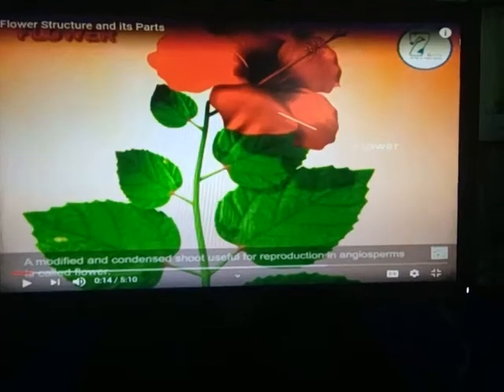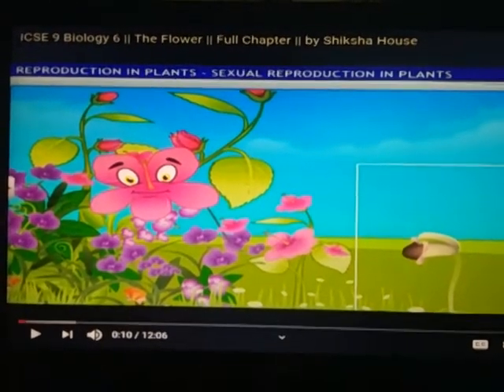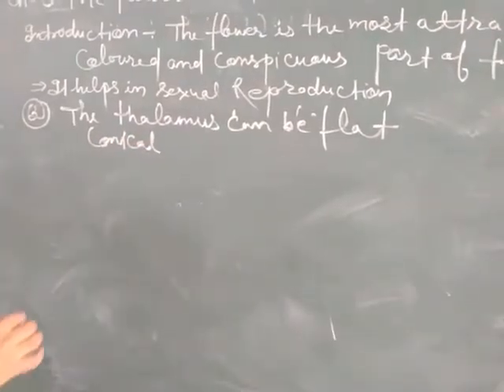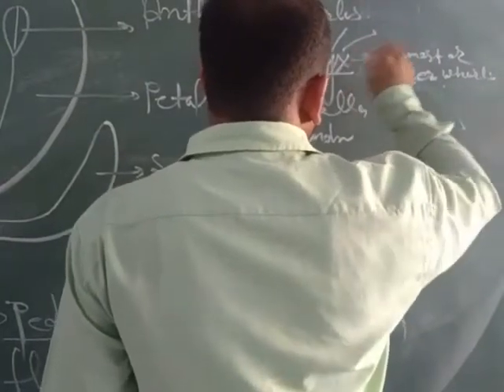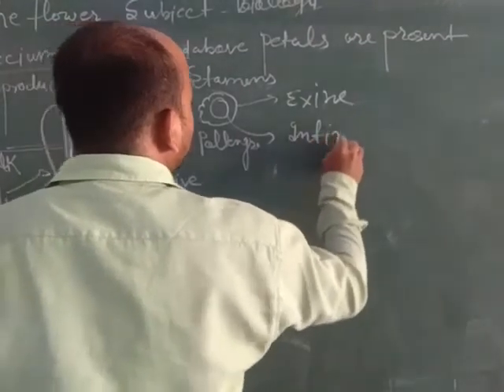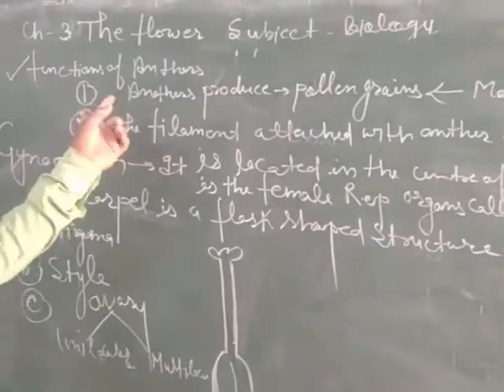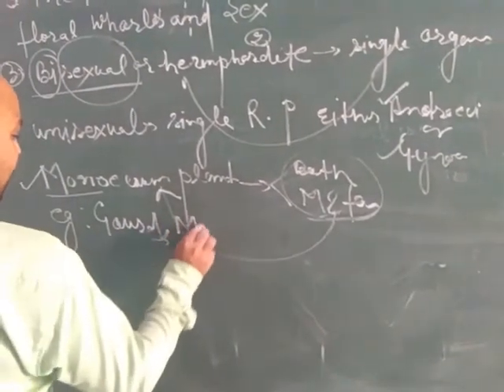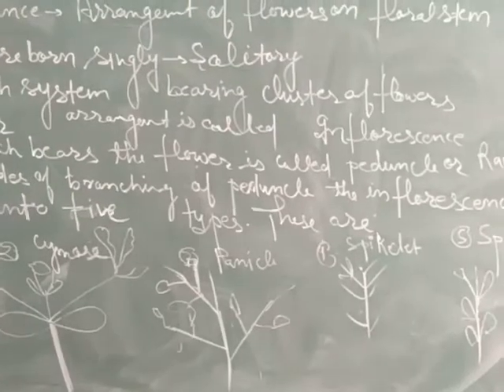CLASS 9 BIOLOGY, CH 3, THE FLOWER